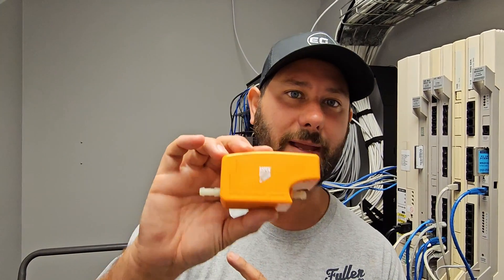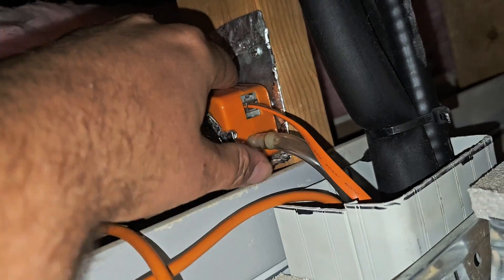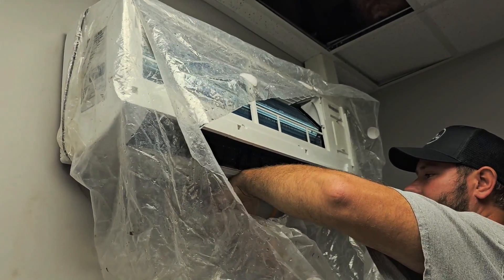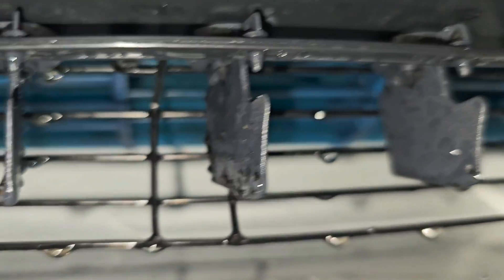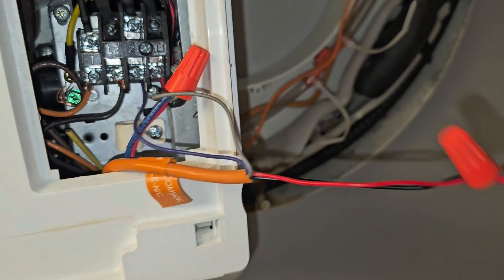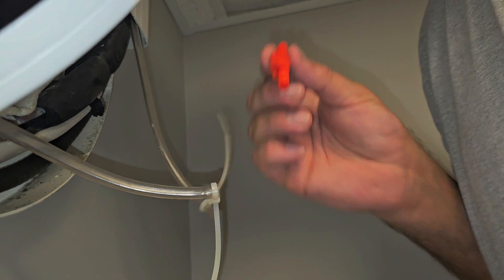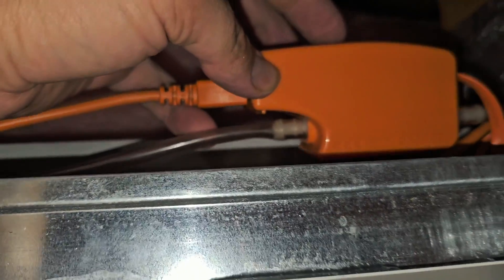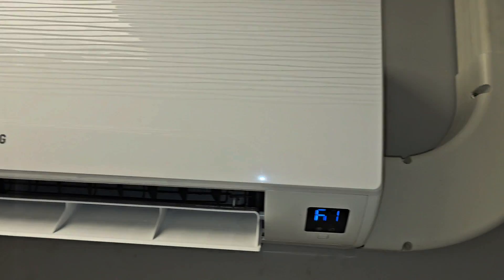Mastering Mini Condensate Pump: Pro Installation and Maintenance Hacks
Learn how to install and service a mini condensate pump with this helpful guide. Whether you're a homeowner or HVAC professional, this video will show you step-by-step how to properly set up and maintain your aspen pump for optimal performance.

In this video I made one major mistake and that is, I put the anti-siphon device before the pump. It should go after the pump. And I want you to know that if you install this please install the siphon after the pump. I went back to this job and I installed the siphon. After the pump to make sure that the pump Works correctly.

Aquastrong Mini Split HAVC Condensate Pump, 9.6 GPH, 115V/230V

Rectorseal 83919 Aspen Orange Univ Condensate Pump